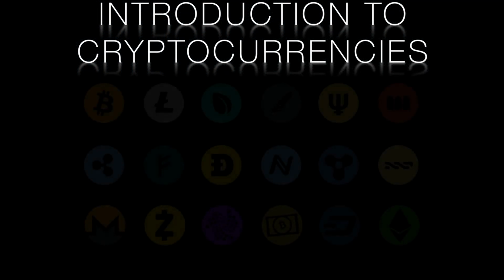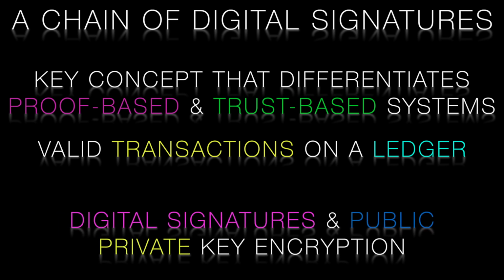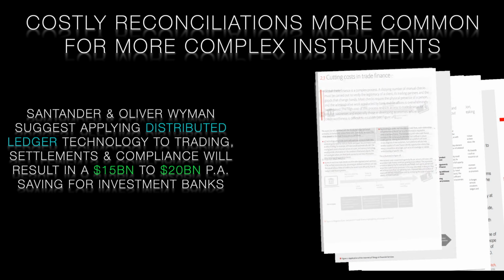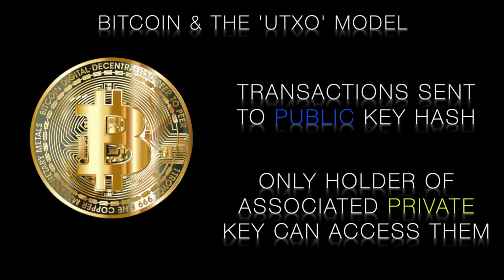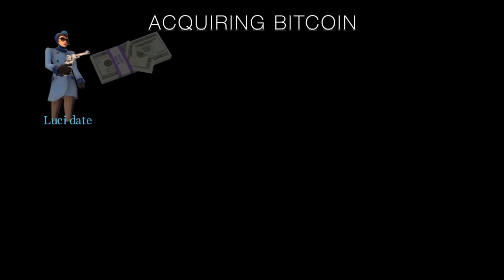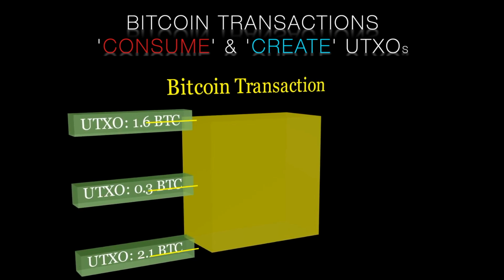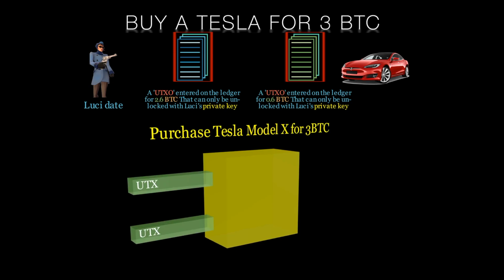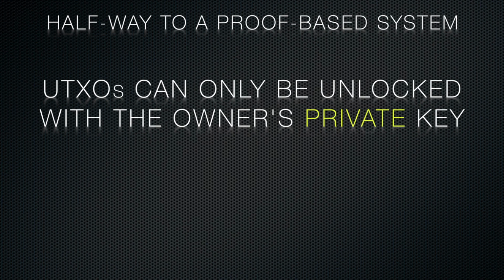UTXOs-Why we have them and how they work: Cryptocurrencies Pt3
UTXO Bitcoin Explained.

UTXOs (Unspent Transaction Outputs) are the 'Chain of Digital Signatures' that Satoshi Nakamoto referenced in the original Bitcoin paper.

In this video, we delve into the core concepts of cryptocurrency and how they function, with a particular focus on Satoshi Nakamoto's 2008 paper 'Bitcoin: A Peer-to-Peer Electronic Cash System'. Join us for a walkthrough of the fundamental principles of verified transactions on a public, shared ledger and the key differences between trust-based and proof-based systems. Discover the crucial role of Unspent Transaction Outputs (UTXOs) and how they underpin the very nature of cryptocurrencies like Bitcoin. Whether you're a seasoned investor or new to the world of cryptocurrency, this video will give you an in-depth understanding of the key concepts of crypto and blockchain technology. So don't miss this opportunity to learn about the technology that is revolutionizing finance and investment.

This video draws on the cryptography techniques introduced in the previous two videos. Specifically public/private key encryption and cryptographic hashing.

See how UTXOs confer proof of ownership on a distributed ledger, independent of any trust authority. These UTXOs support the verifiable transfer of Bitcoin from payee to payor.

utxo explained
utxo vs account model
utxo blockchain explained
utxo blockchain
utxo bitcoin